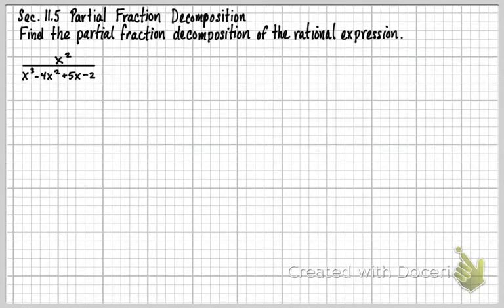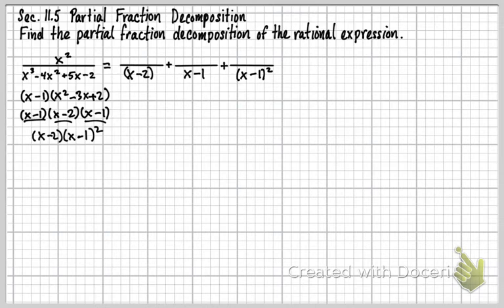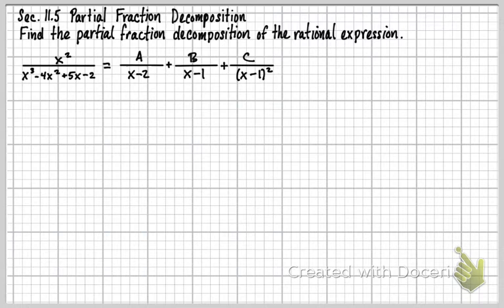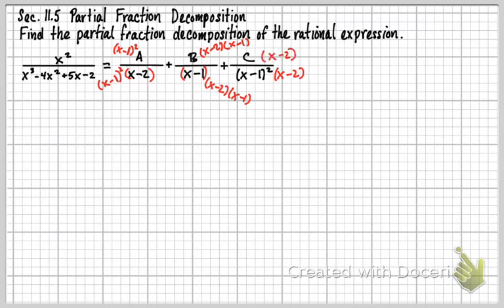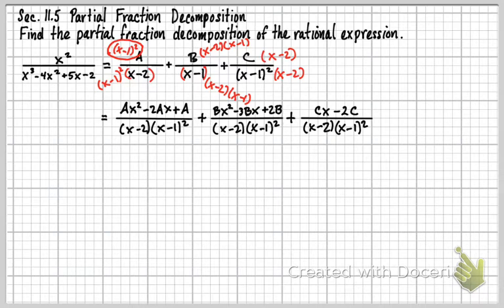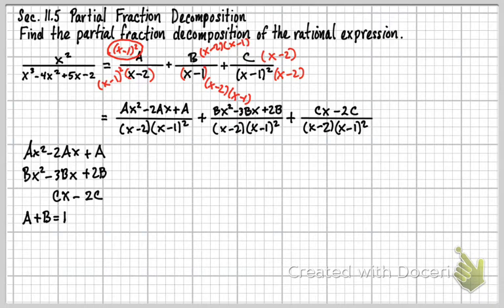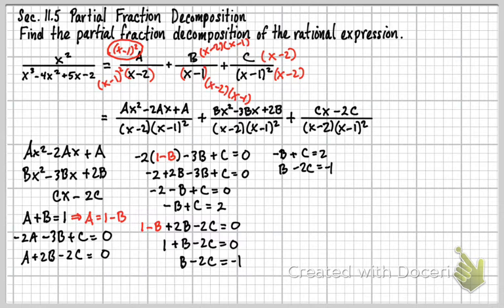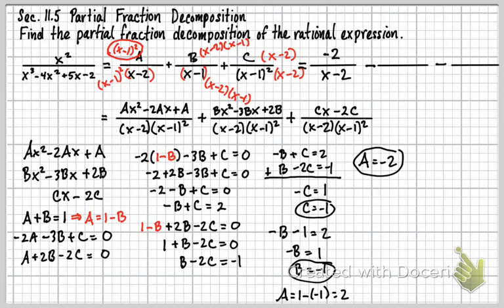8.5 Partial Fraction Decomposition (Part 4)